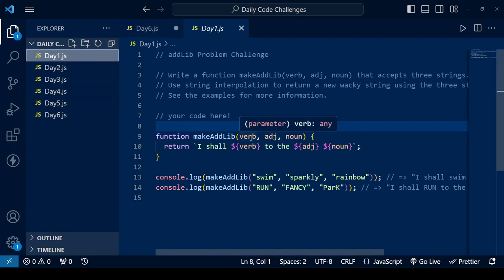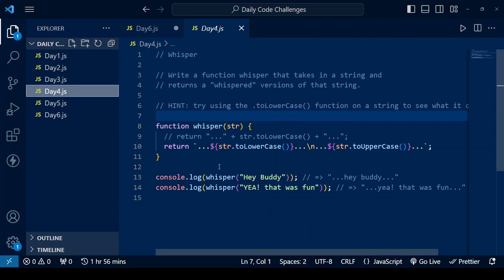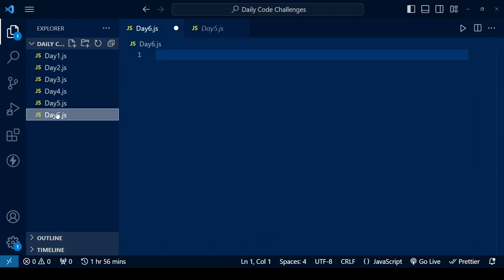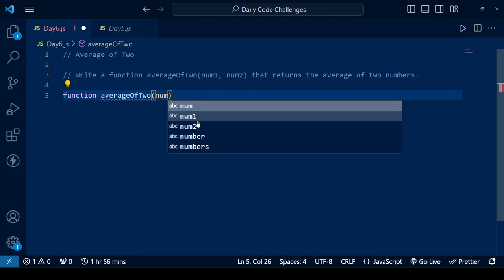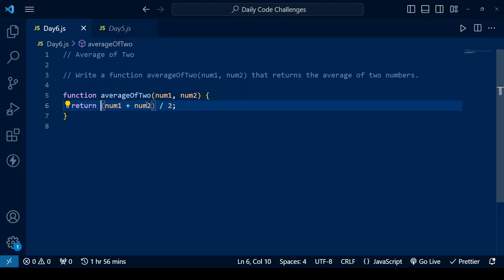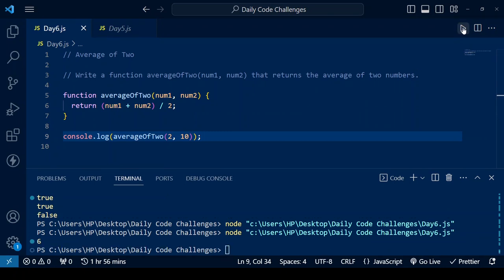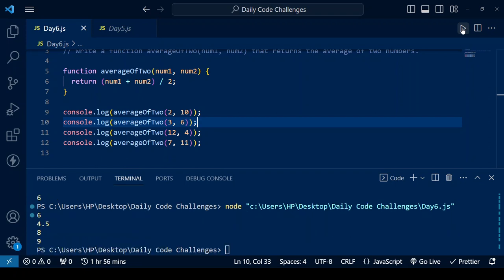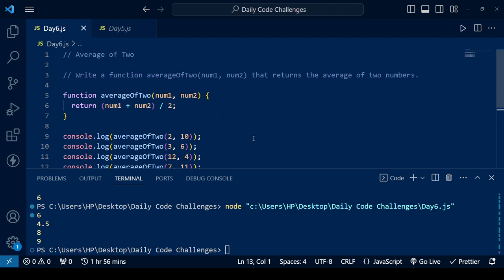Day6 - Average Of Two